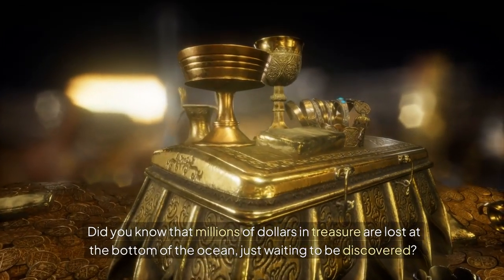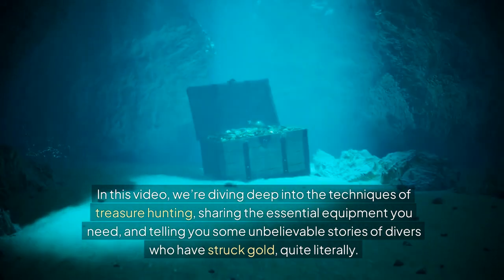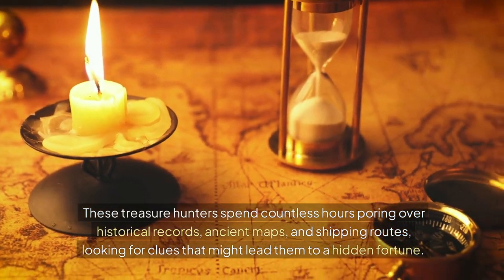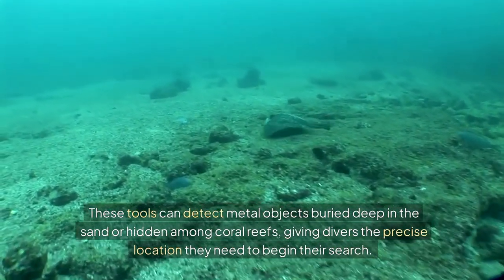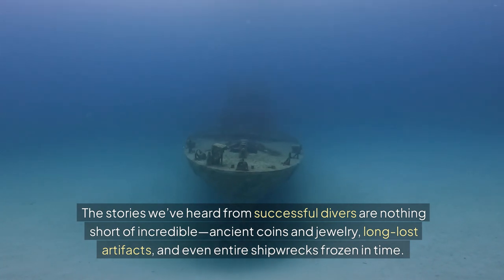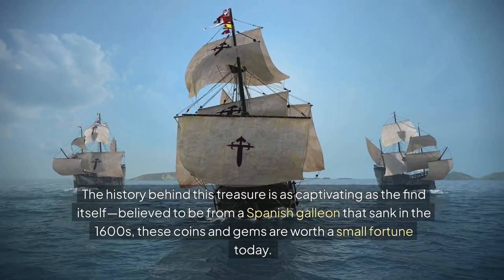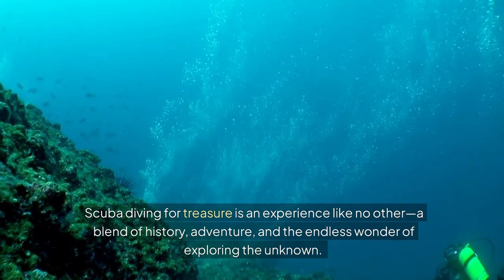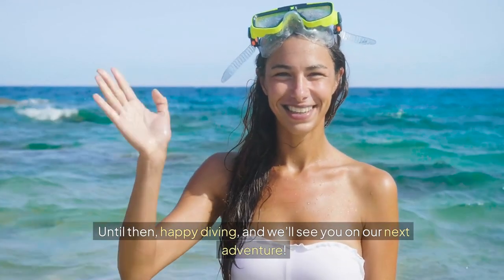Scuba Diving for Treasure: Unbelievable Find at the Bottom of the Ocean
scuba diving for treasure

💰 Dive Into the Thrill of Scuba Diving for Treasure! 🌊

Have you ever dreamed of uncovering hidden treasures beneath the waves? Join us on an exhilarating journey as we explore the world of scuba diving for treasure. From ancient shipwrecks to rare coins and priceless artifacts, this video takes you deep into the heart of underwater treasure hunting with thrilling discoveries and expert insights.

What You’ll Learn in This Video:
✔️ Treasure Hunting Techniques: Learn how modern treasure hunters use advanced scuba gear and underwater metal detectors to locate sunken riches.
✔️ Fascinating Finds: Hear incredible stories of divers who’ve discovered gold, shipwreck artifacts, and rare relics lost to time.
✔️ Expert Tips for Treasure Diving: Get practical advice on planning treasure dives safely, including selecting the right gear, navigation tools, and dive locations.
✔️ Conservation and Legal Considerations: Understand the importance of preserving ocean ecosystems and the legalities of recovering artifacts from shipwrecks.
✔️ Our Latest Discovery: Witness the highlight of our dive—an astonishing treasure find, complete with its history, value, and the challenges we faced to bring it to the surface.

Why Treasure Diving?
Scuba diving for treasure isn’t just about the thrill—it’s about connecting with history and exploring the unknown. This video offers:

Practical Insights: Tips on using underwater metal detectors and scanning shipwrecks.
Inspiration: Motivating tales from successful treasure dives around the world.
Diving Safety: Guidance on navigating deep-sea conditions and protecting yourself while exploring wrecks.

This video is perfect for:

Amateur Treasure Hunters: Curious about starting their first underwater search.
Experienced Divers: Looking to expand their skills and add treasure hunting to their diving adventures.
History Enthusiasts: Fascinated by shipwrecks, artifacts, and the stories they tell.
Adventure Seekers: Anyone who loves the thrill of exploring the unknown and uncovering hidden riches.

✨ What’s Next?
Share your dream treasure find in the comments—what would you love to discover on your next dive?

🎥 Click Play Now and join us as we uncover the mysteries of the deep sea. Your next treasure awaits beneath the waves!

⏱️⏱️VIDEO CHAPTERS⏱️⏱️
0:00 - Introduction
0:43 - 1: Locating treasure
1:05 - 2: Research
1:29 - 3: Technology
2:24 - 4: A story
2:39 - 5: A discovery
3:08 - Conclusion

💬 Let’s Connect:
Got questions or want to share your scuba diving experiences?